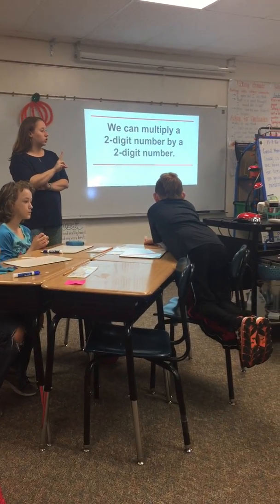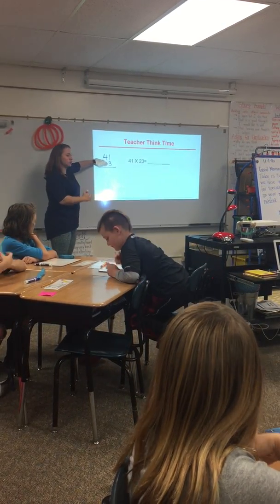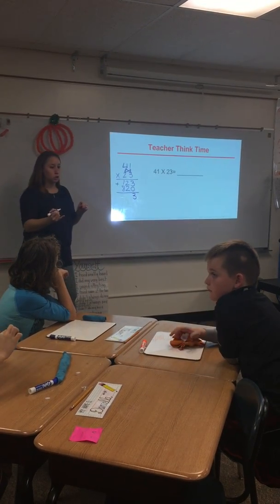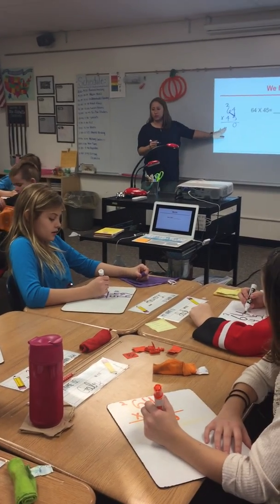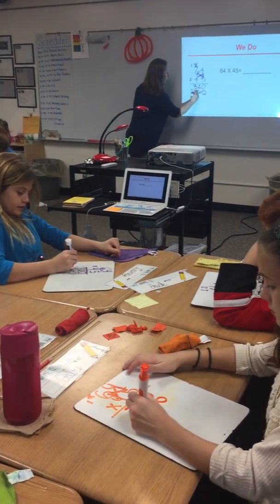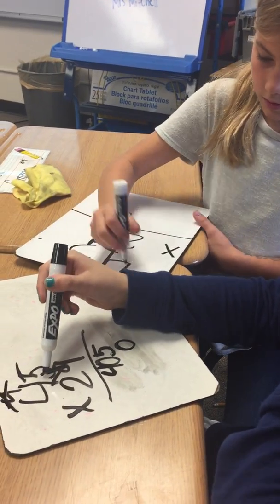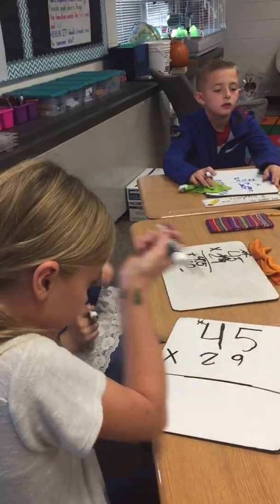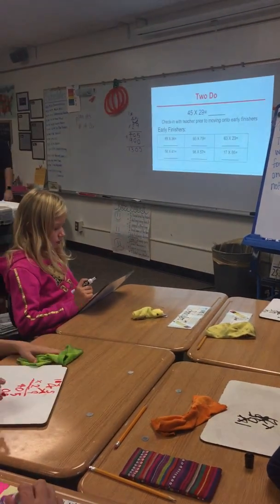4th Grade Math: Whole Group